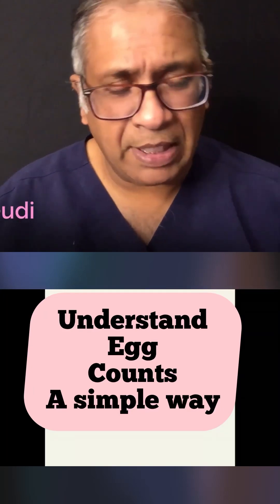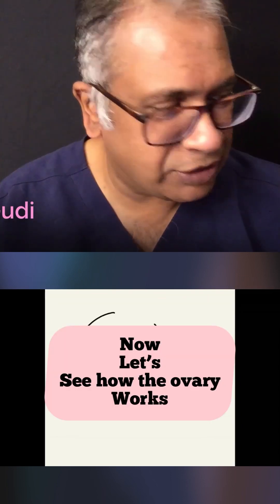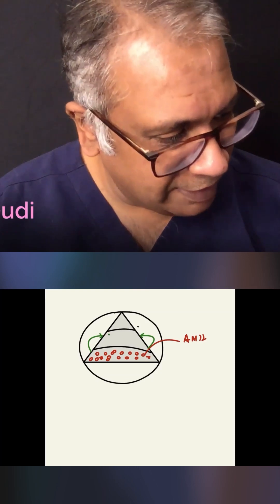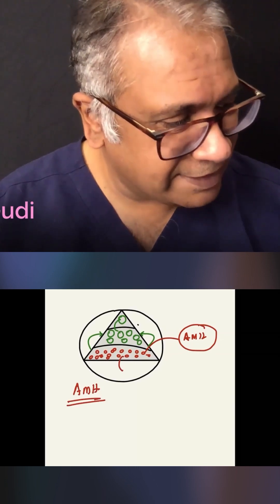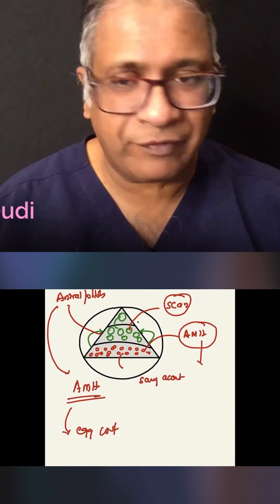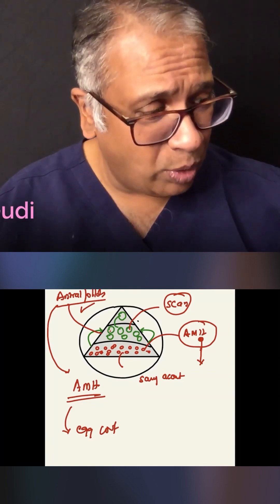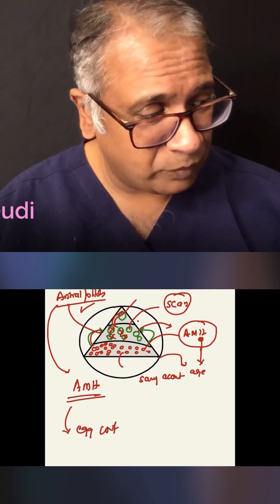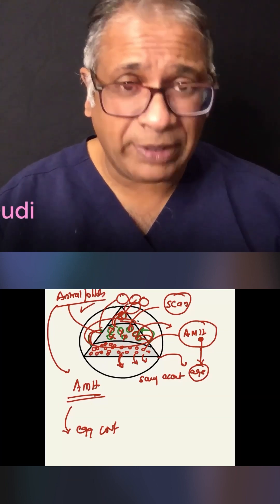Understanding egg counts and how AMH and Antral follicle change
The AMH and afc are tools of ovarian reserve : The Gudi triangle helps to understand this